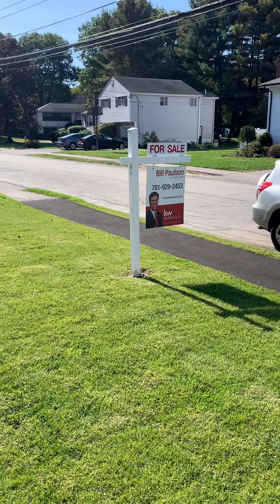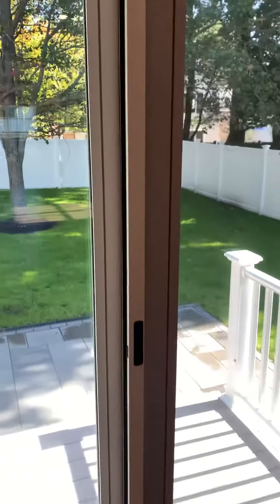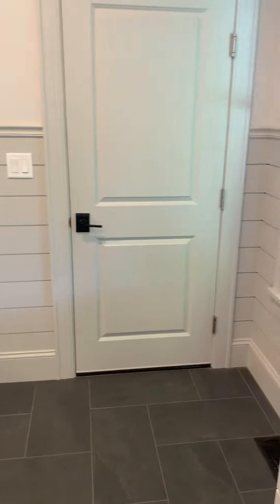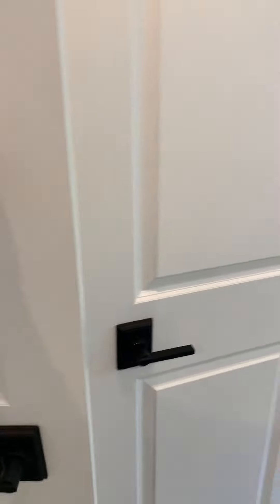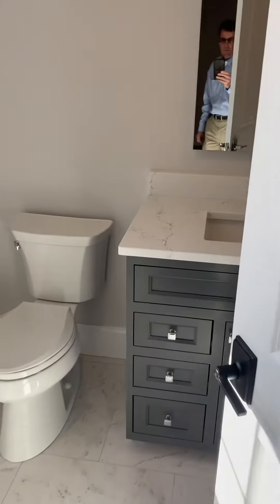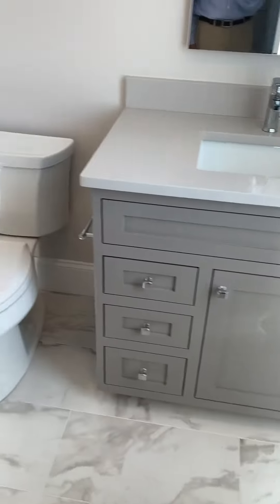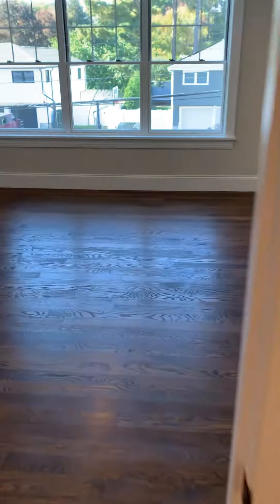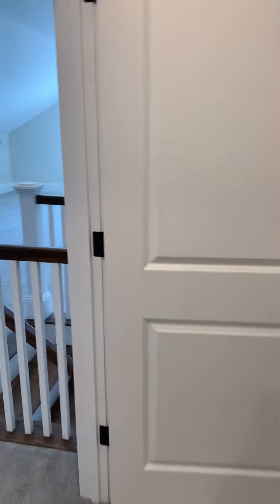For Sale: 50 Lee Rd, Needham